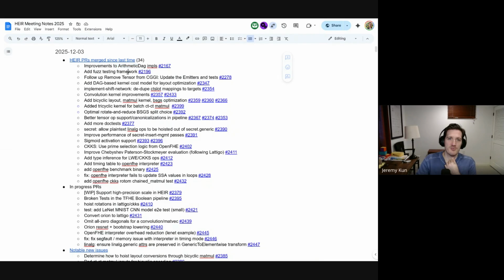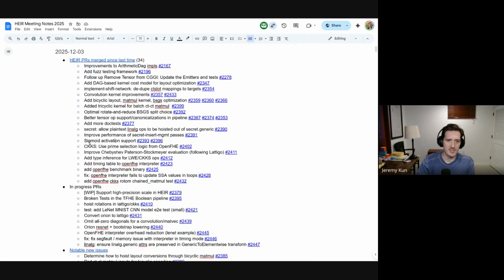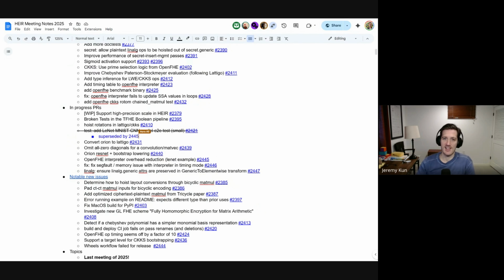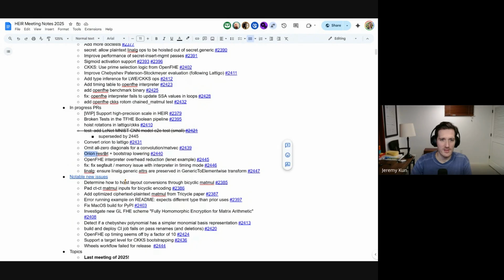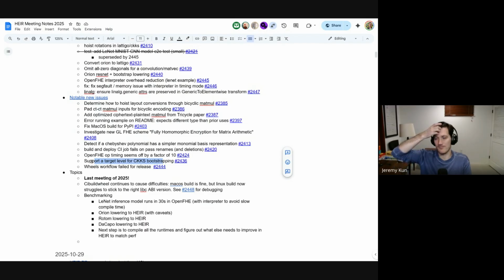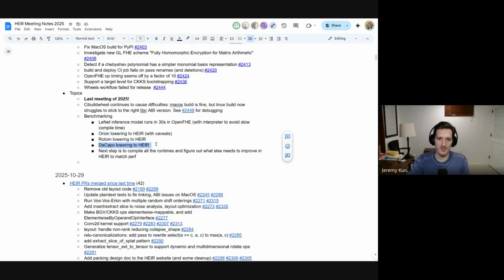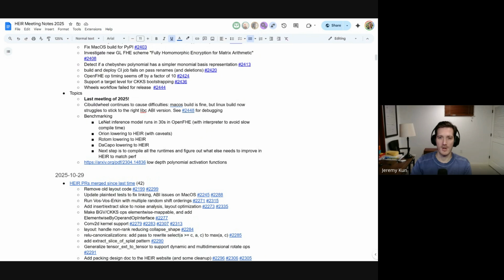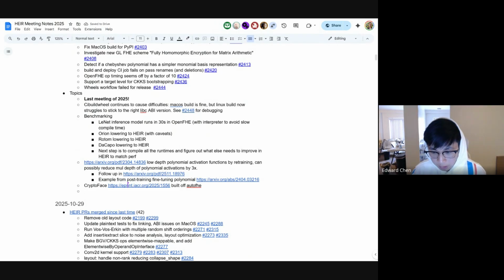HEIR Meeting 2025-12-04